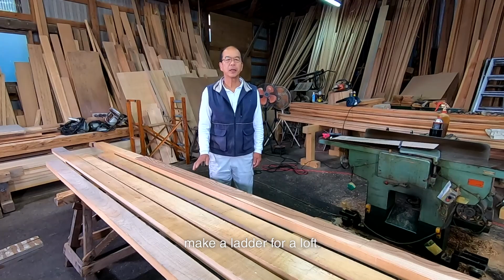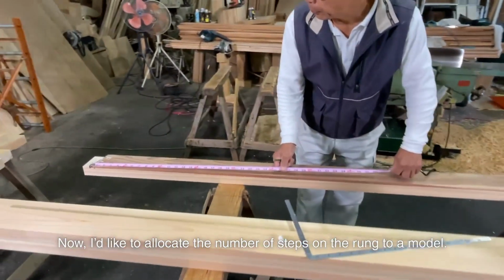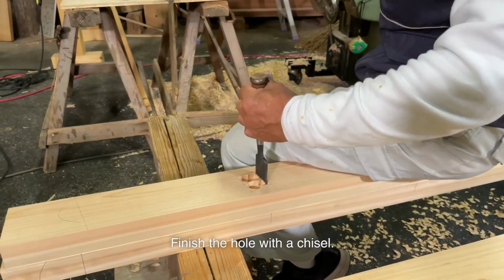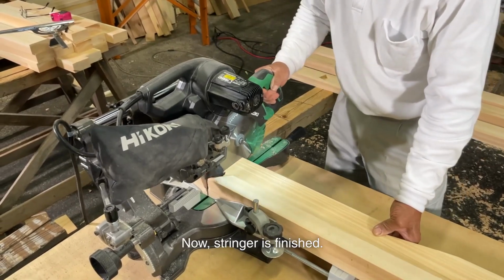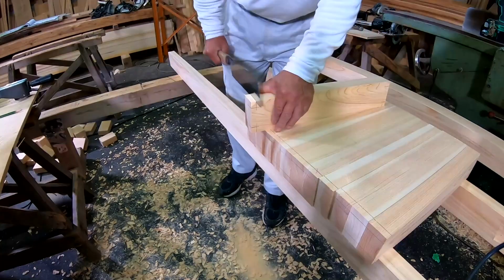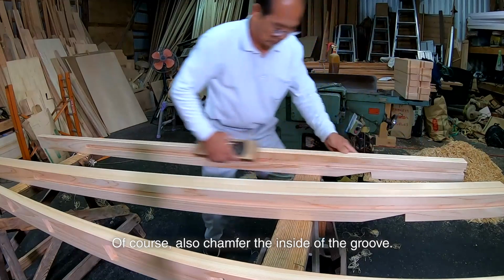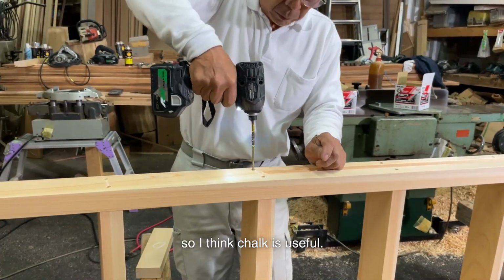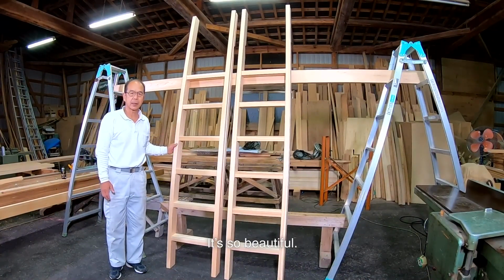Japanese Woodworking - Loft Ladder: How to Make it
This time, I will make a Loft ladder from scratch.I have been a carpenter for 48years, but I have never made a ladder.But looking at other carpenters and things for reference, I made it while struggling.But I think the result is better than I expected! It's a little heavy, but it's a luxurious ladder of Japanese cypress!

Hello!